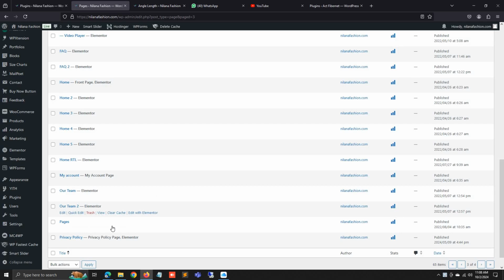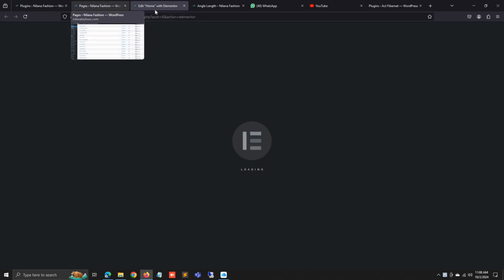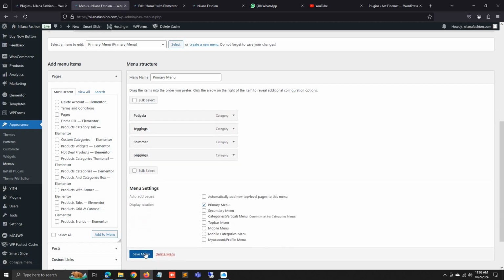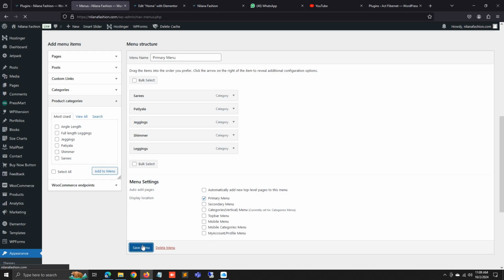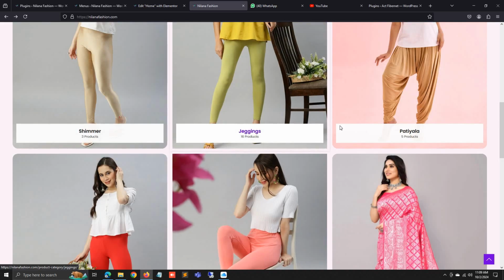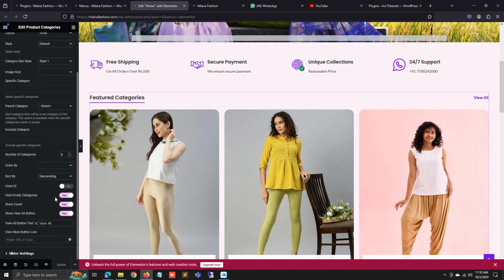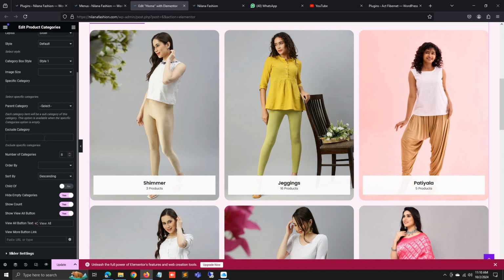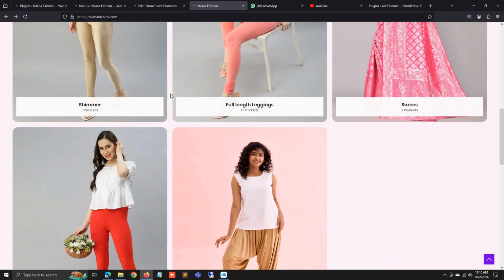How to Hide Product Categories in WooCommerce (2025) | WordPress Tutorial for Beginners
Learn how to hide product categories in WooCommerce with this easy step-by-step WordPress tutorial. Whether you're managing an online store or just getting started with WooCommerce, this guide will help you customize your store to create a cleaner shopping experience. Watch as we show you how to:

Hide specific product categories from your WooCommerce shop page
Keep certain categories private for exclusive customers
Make your WordPress store more user-friendly